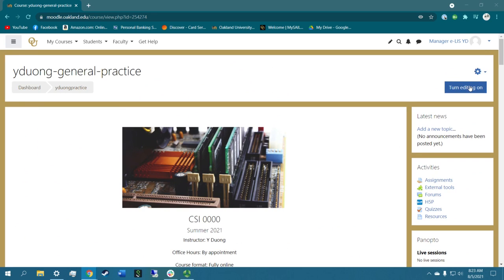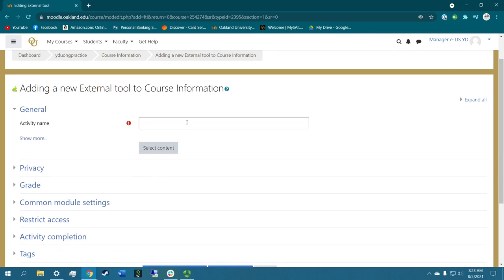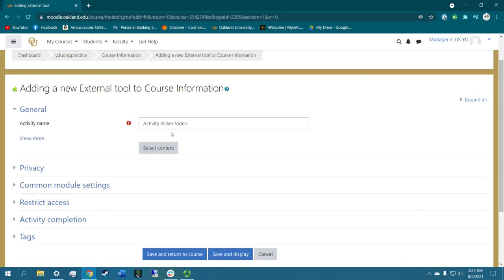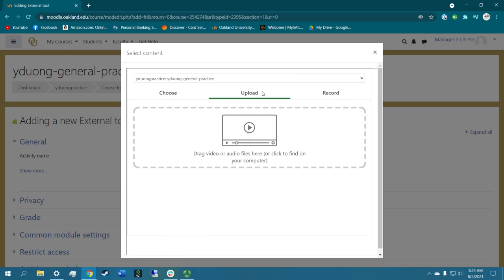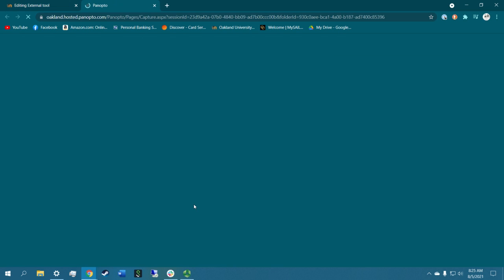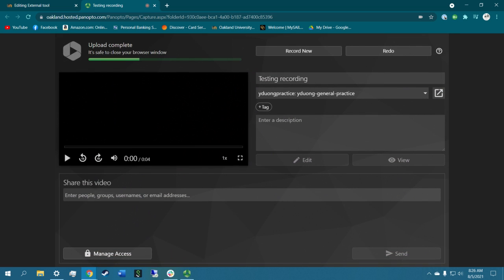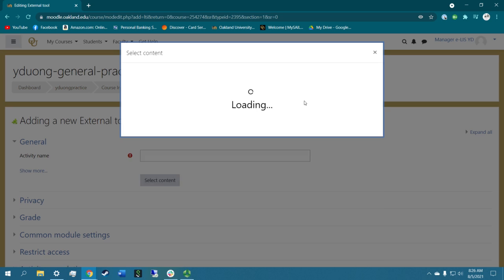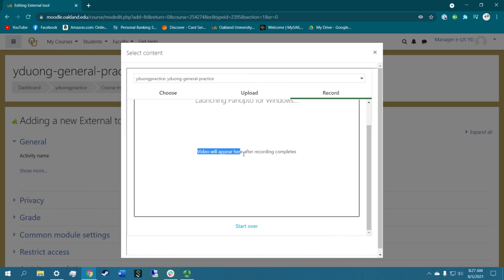Using the Panopto Activity Picker - Faculty Tutorial - Oakland University Moodle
This video will demonstrate how to use the Panopto Activity in Moodle. With the Panopto Activity, you can add previously made Panopto recordings to your course, add video or audio files from your device, or record a new Panopto video and add it to your course. You will NOT need to provision your course with the Panopto block  before using the Panopto Activity.